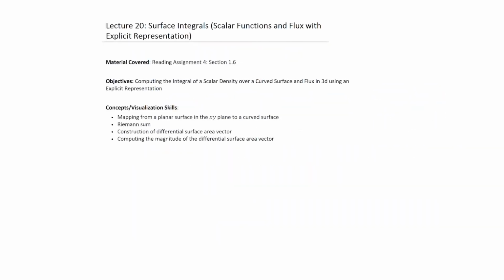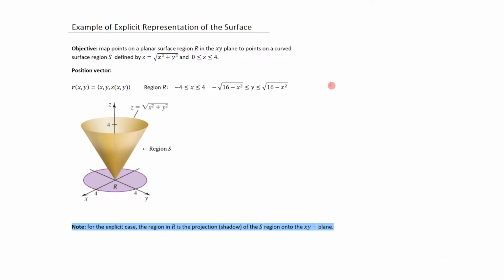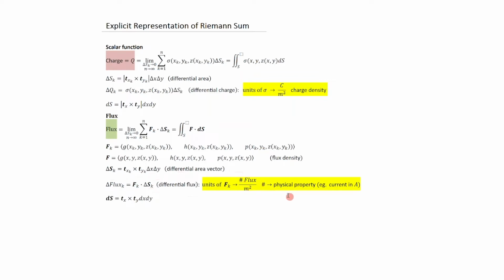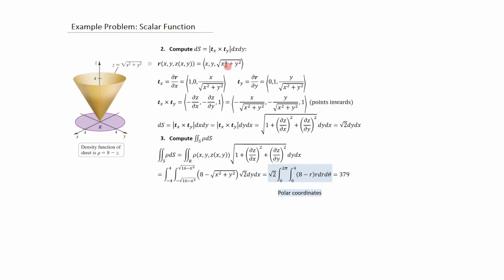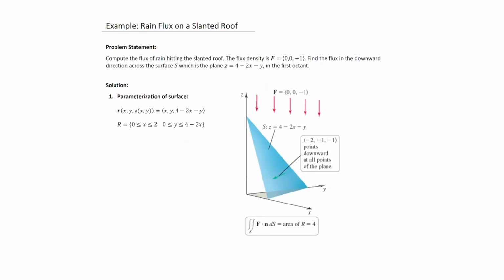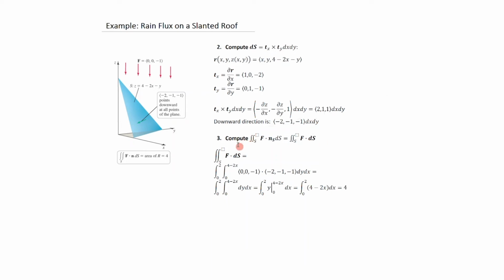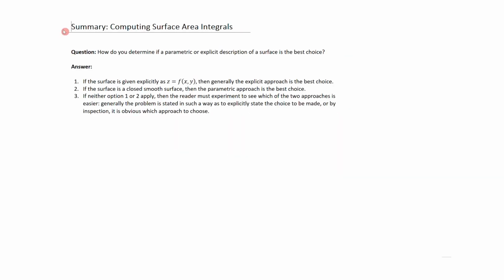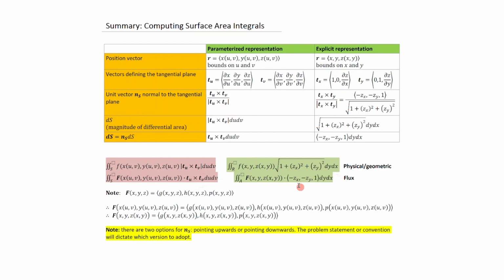MAT291 Lecture 20